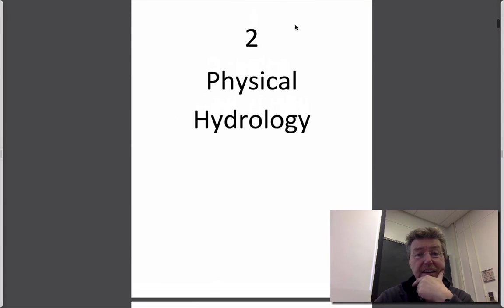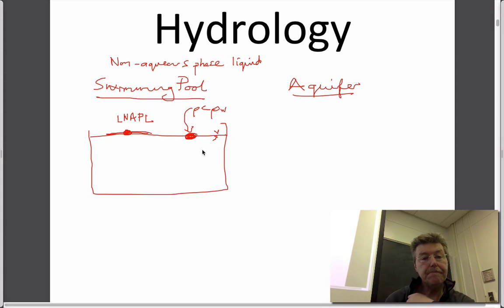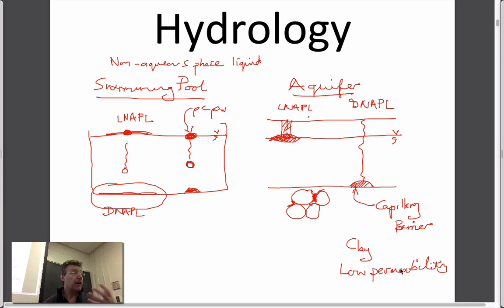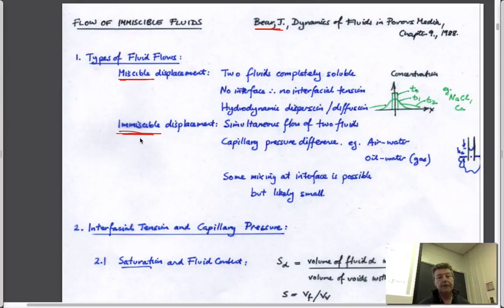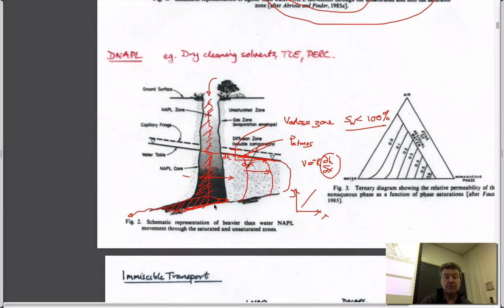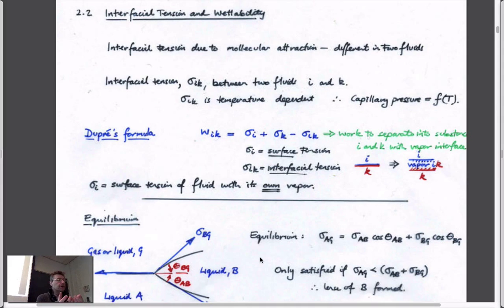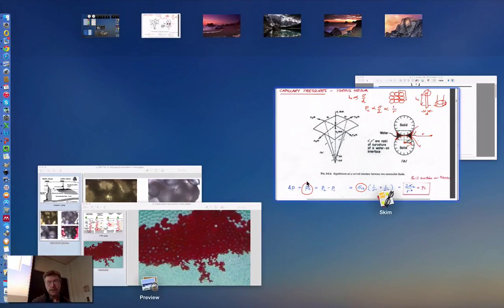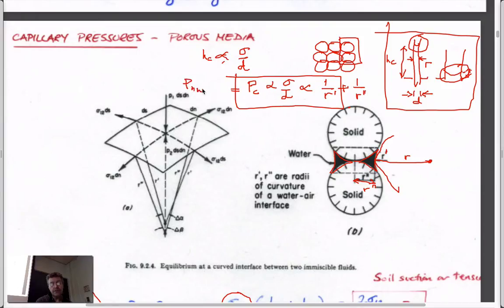2:1 Multiphase Flow - Definitions, interfacial tension, capillary behavior